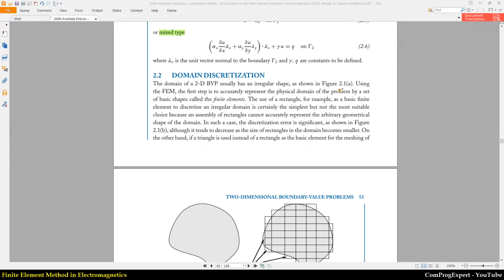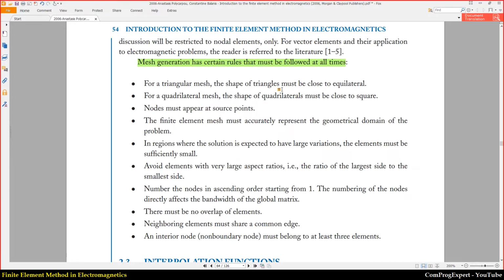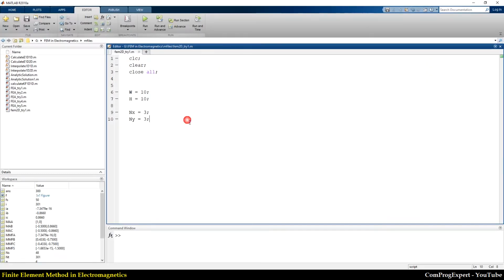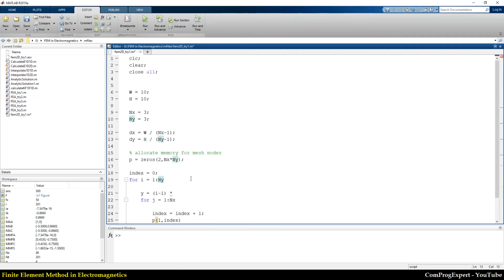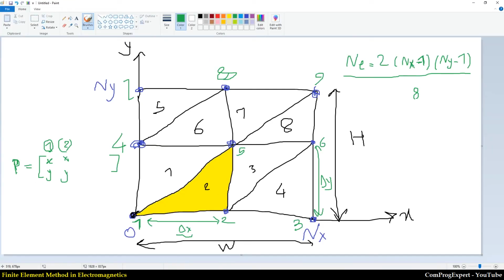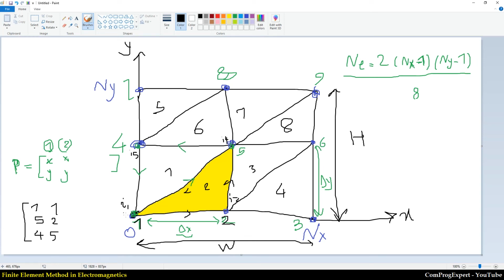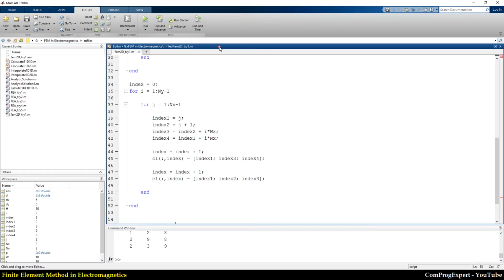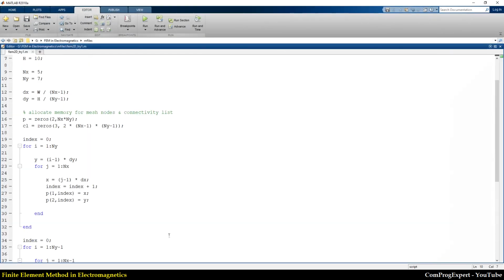How to generate a 2D structured triangular mesh? (Finite Element Method in Electromagnetics #20)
In this video, we will learn how to generate a 2D structured triangular mesh in MATLAB software. The first step of the FEM programming mesh generation. In subsequent videos, we will learn how to generate high-quality meshes for arbitrary 2D domains.